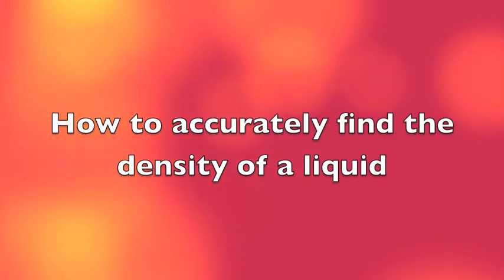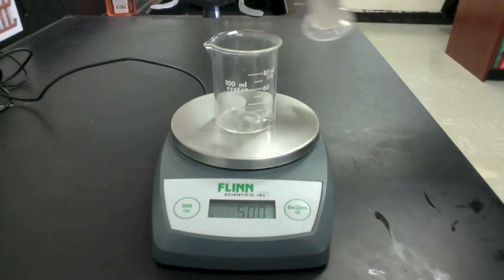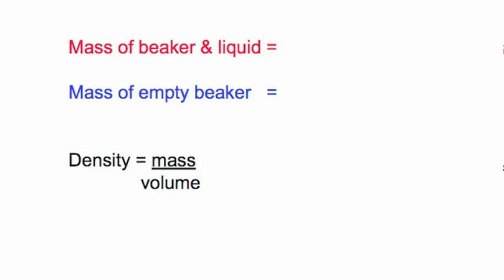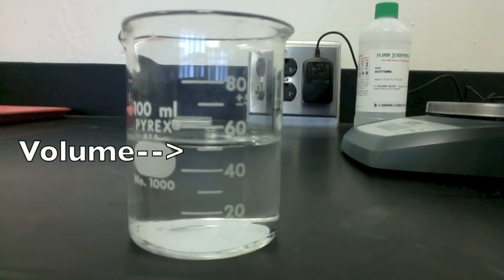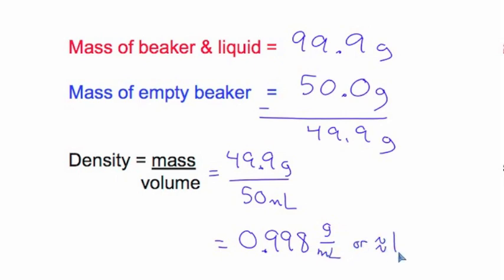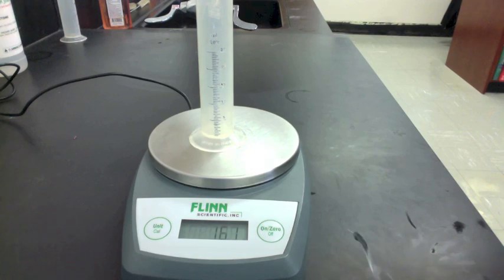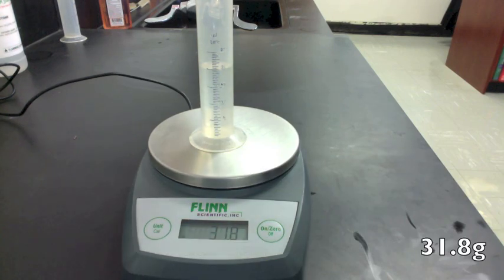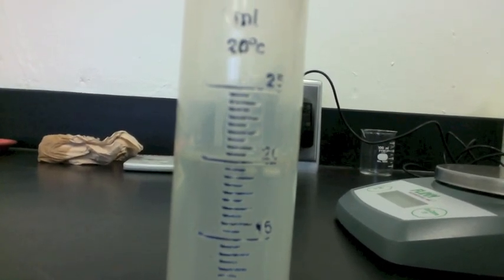Density of Liquids Video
How to accurately measure the density of a liquid